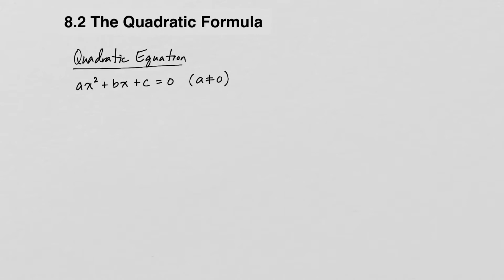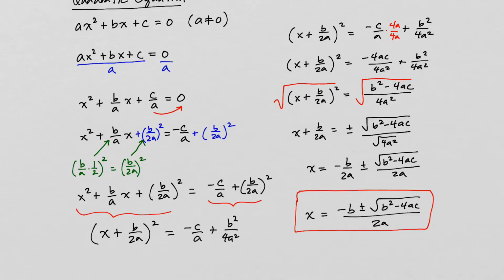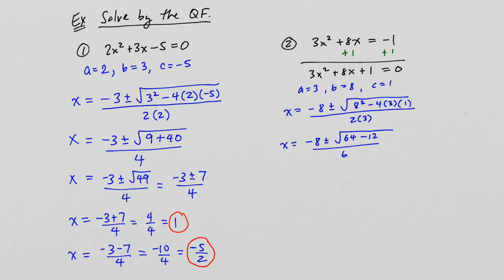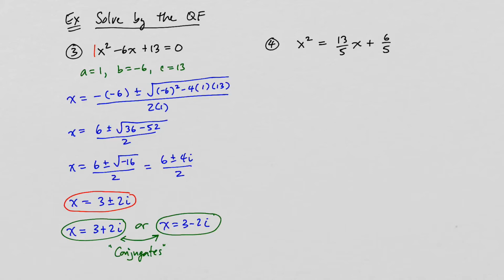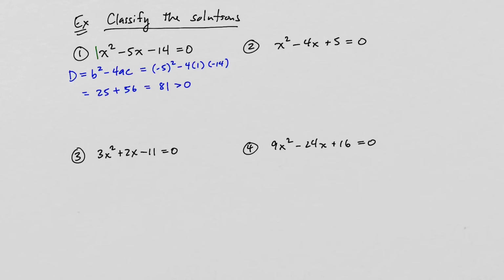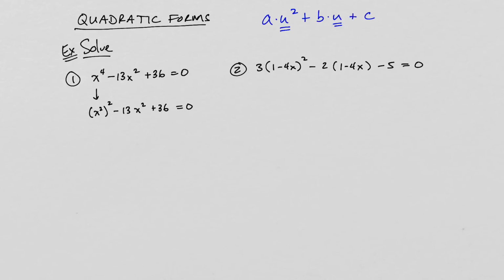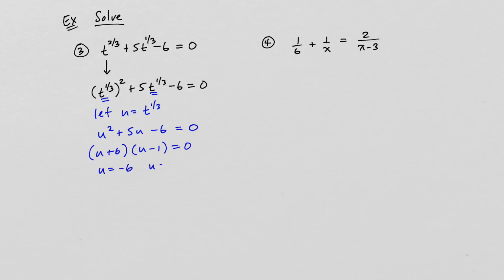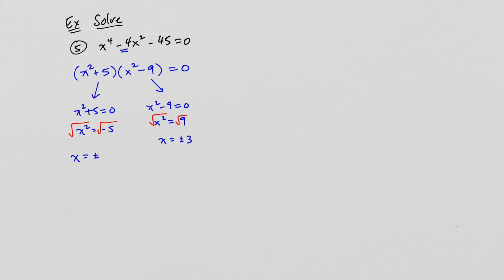8.2 & 8.3 (The Quadratic Formula & Quadratic Forms)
At 15:11, the second answer should be x = -2.54 (I misspoke and said 'divided by 2' when it is clearly 'divided by 3')  The first answer is correct, but in the second answer, I divided by 2 instead of 3.